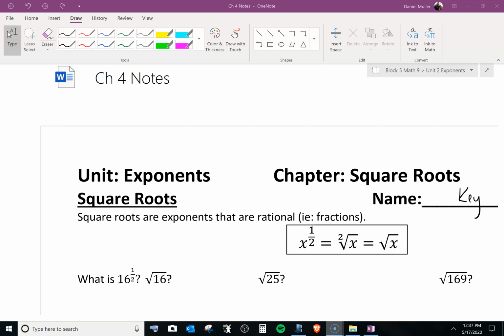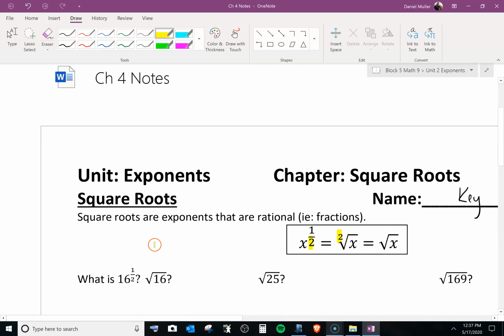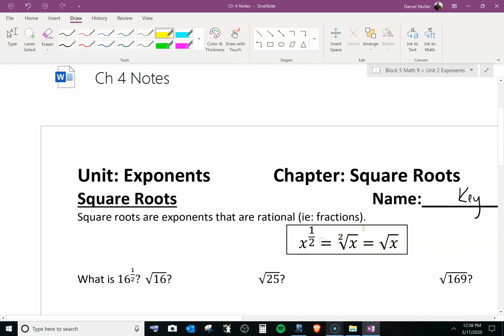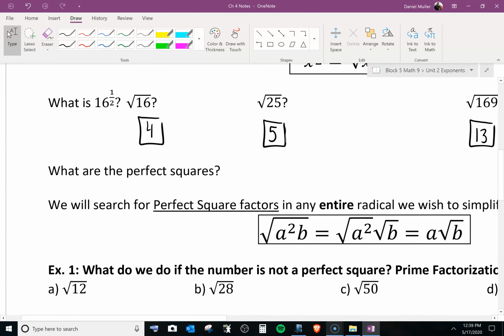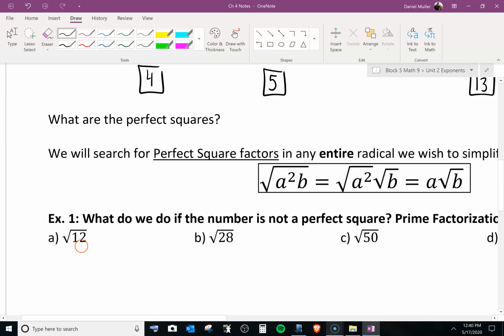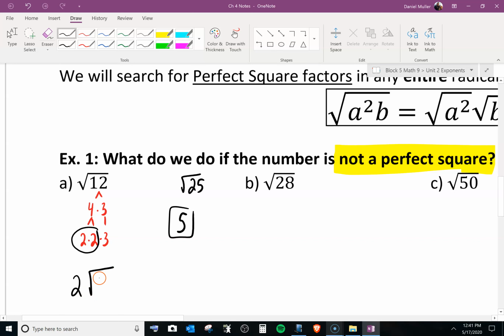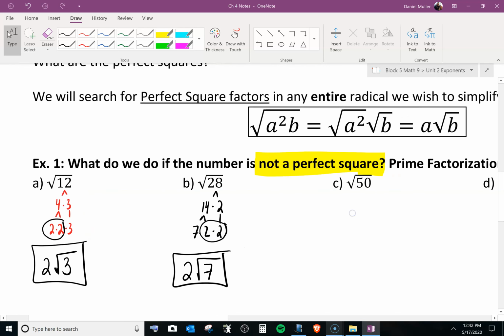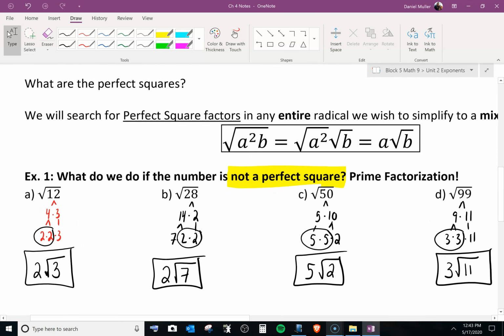Unit 2 Chapter 4 Square Roots Part 1